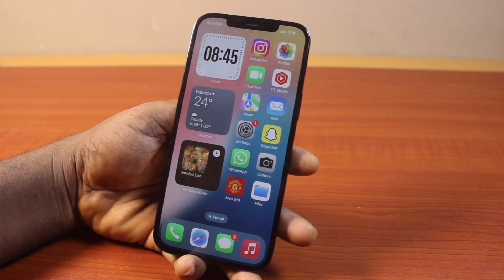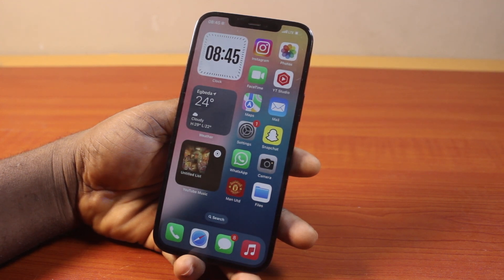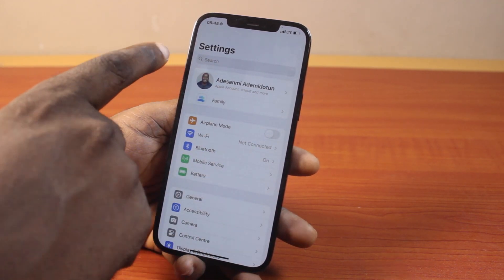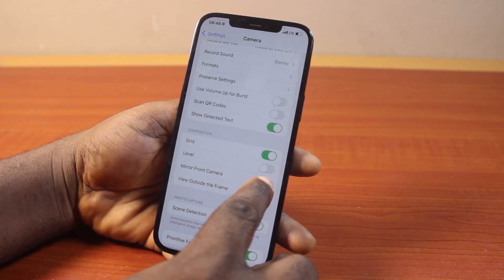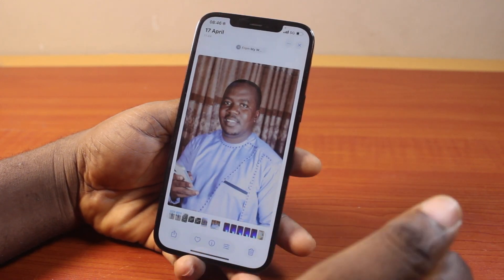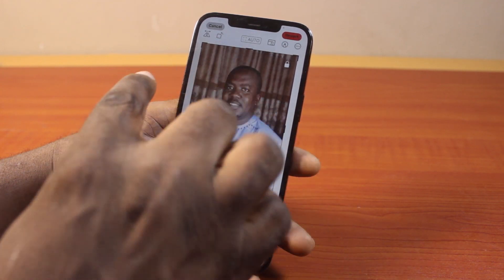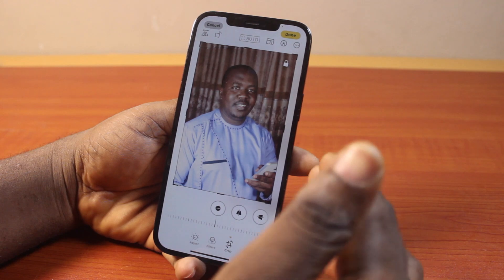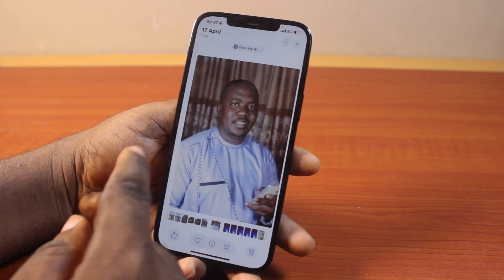How to Mirror Photos on iPhone on iOS 18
How to Mirror Photos on an iPhone running on iOS 18.